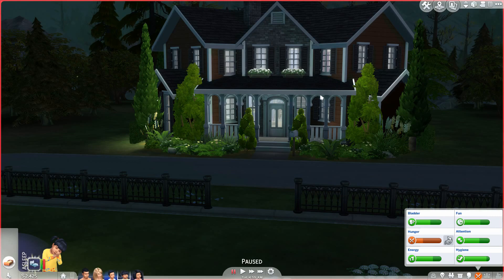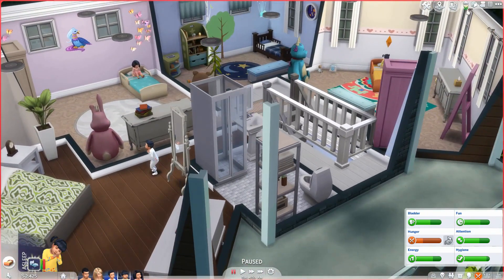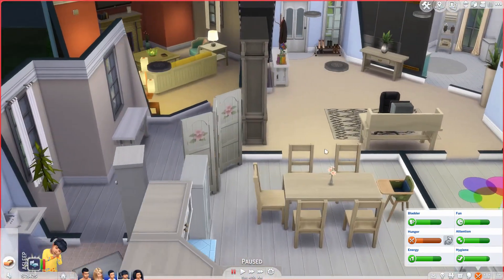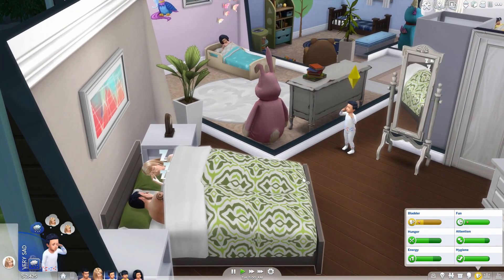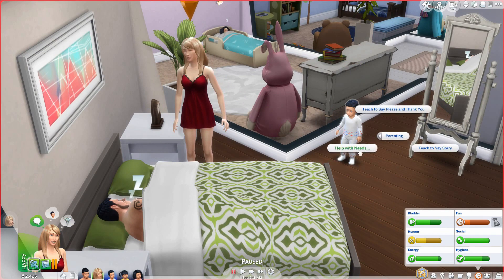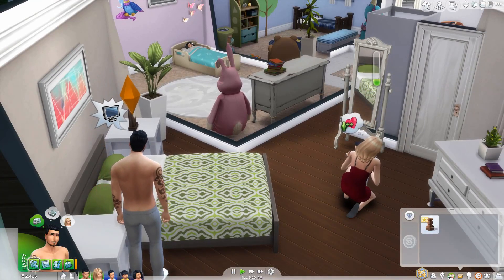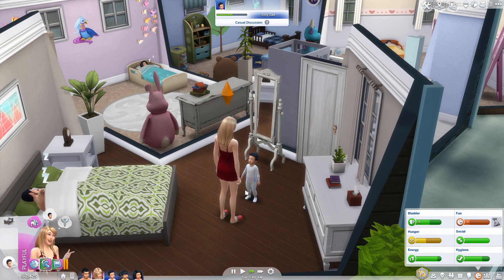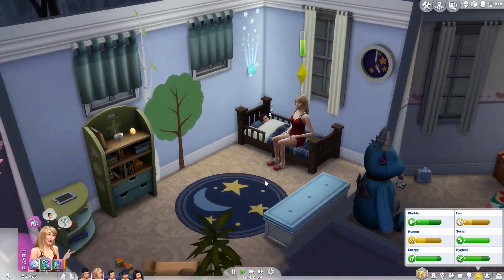The Sims 4 | Family Life | Part 7 [Trouble Makers]